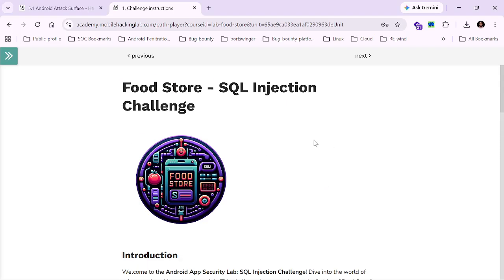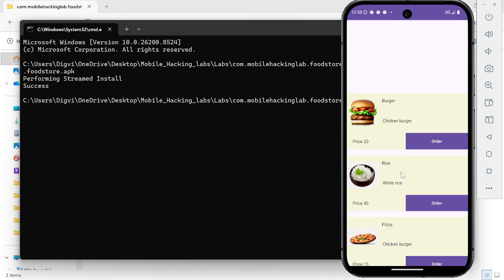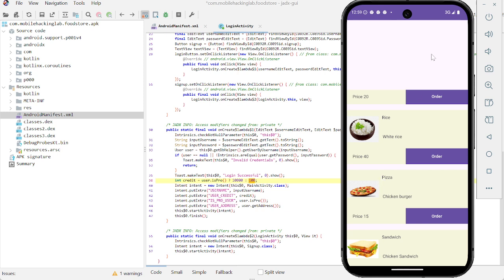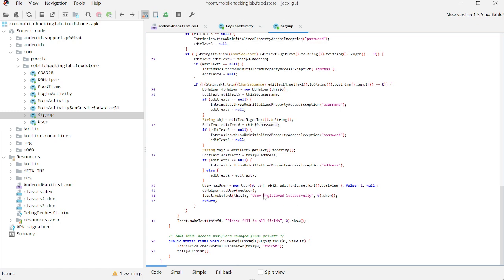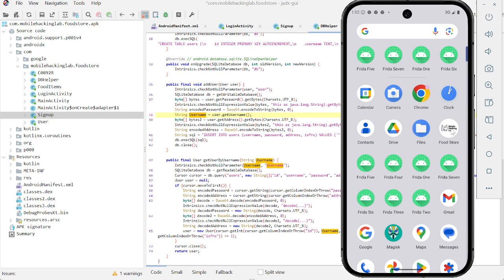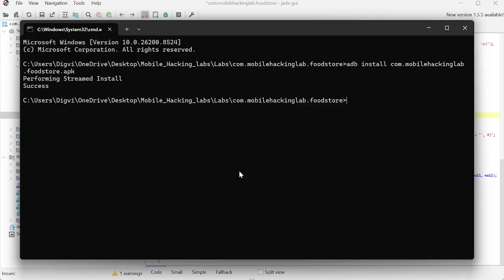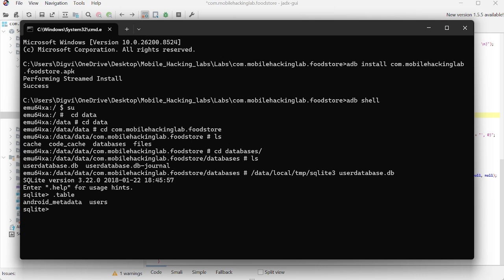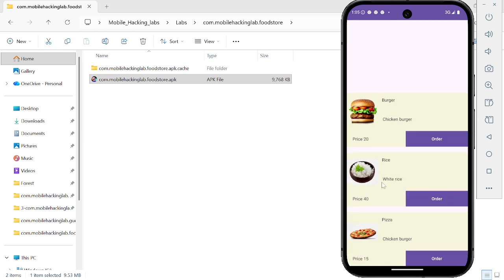Mobile Hacking Labs — Food Store - SQL Injection Challenge | Android RE Walkthrough | MHL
In this video, I solve the Food Store - SQL Injection Challenge from
Mobile Hacking Labs (MHL) — an Android reverse
engineering challenge.

Tools used:
JADX
ADB
sqlite3

Mobile Hacking Labs is a hands-on mobile security
training platform focused on Android and iOS.